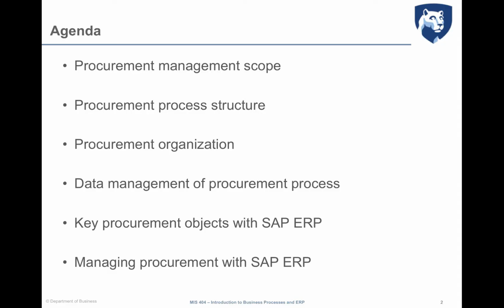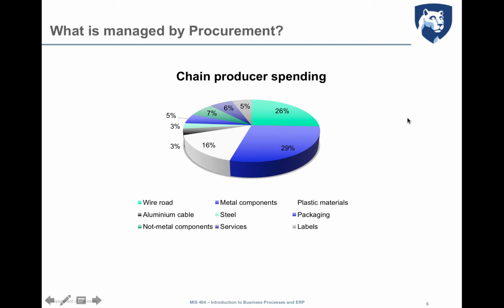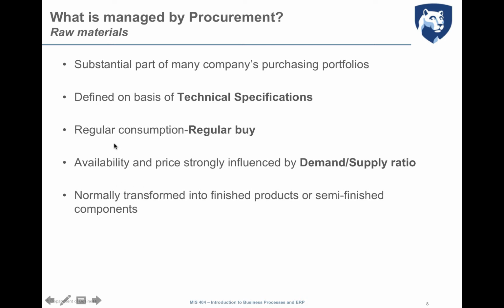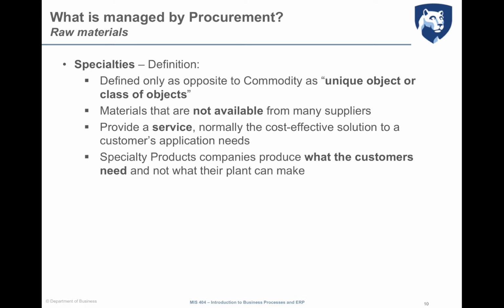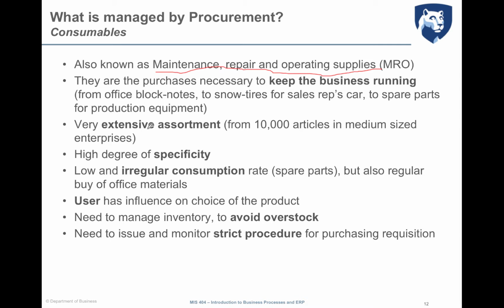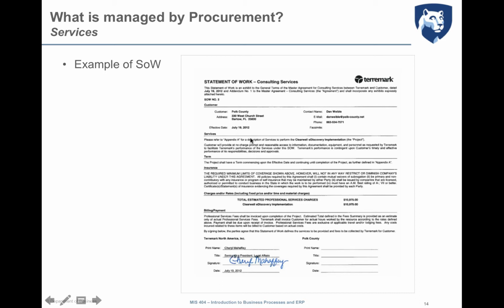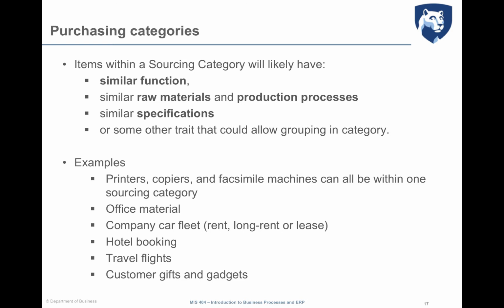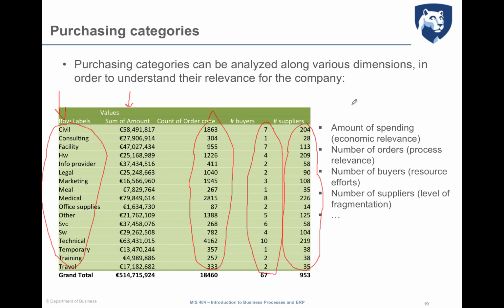MIS404-04.1-Procurement with SAP_Procurement basics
Table of Contents:

00:50 - Agenda
01:50 - What is Procurement?
03:31 - What is managed by Procurement?
04:52 - What is managed by Procurement?
06:42 - What is managed by Procurement?
08:11 - What is managed by Procurement?Raw materials
09:22 - What is managed by Procurement?Raw materials
12:16 - What is managed by Procurement?Raw materials
13:55 - What is managed by Procurement?Components parts and assemblies
15:41 - What is managed by Procurement?Consumables
18:29 - What is managed by Procurement?Services
20:33 - What is managed by Procurement?Services
21:07 - What is managed by Procurement?Equipment and machineries
23:02 - Purchasing categories
24:23 - Purchasing categories
25:31 - Purchasing categoriesExample
27:34 - Purchasing categories